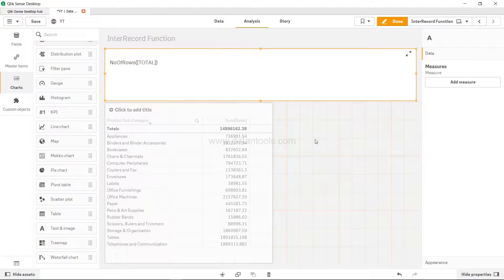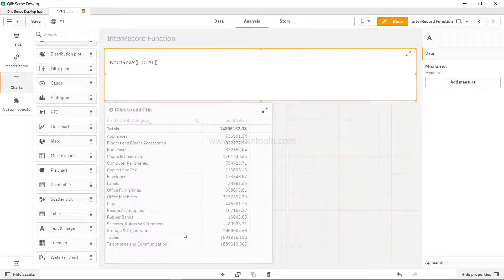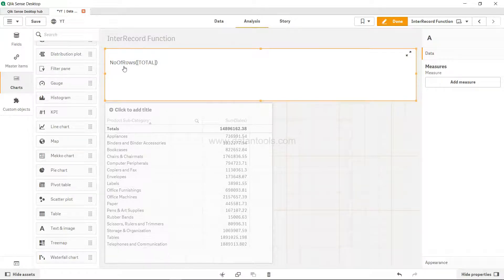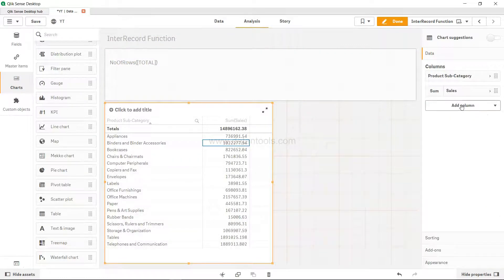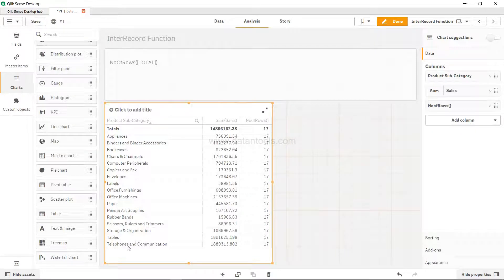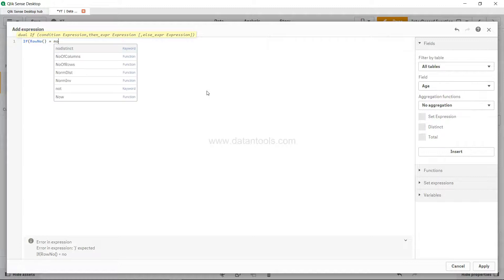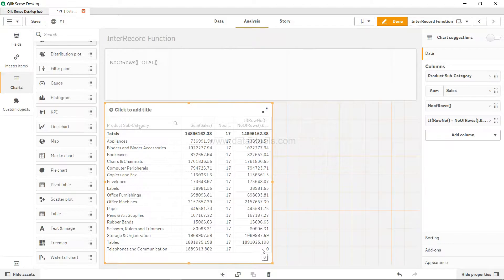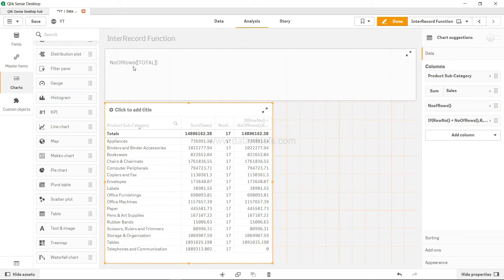Qlik Sense No of rows function to return how many rows are in the chart | Abhishek Agarrwal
Qlik Sense No of rows function to return how many rows are in the chart